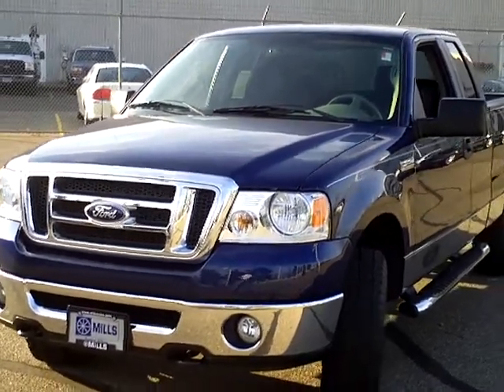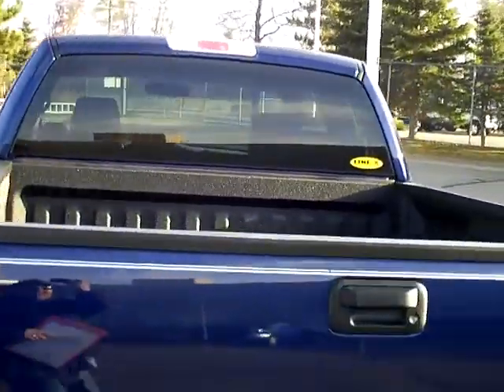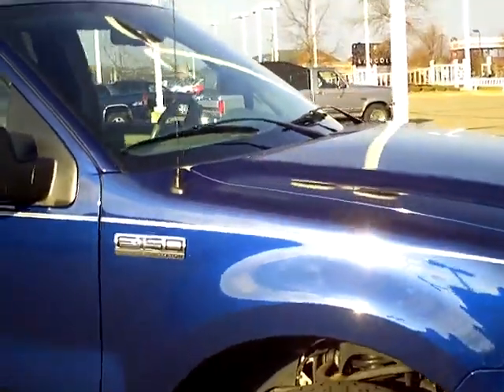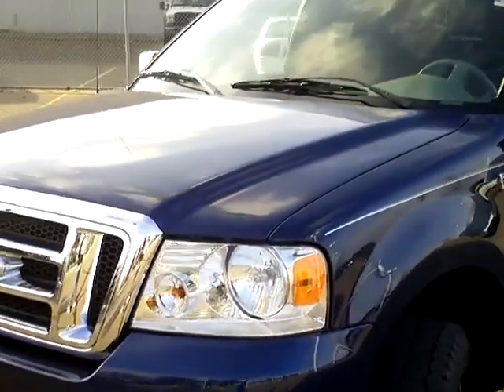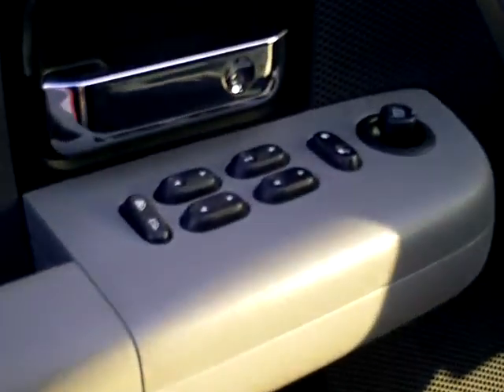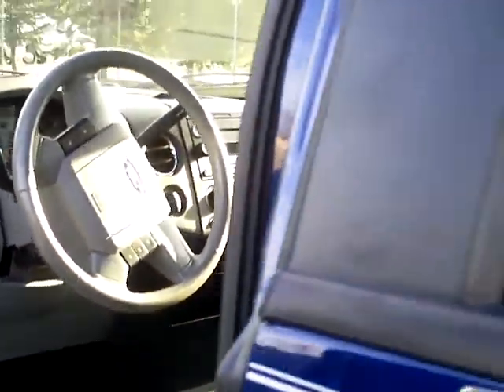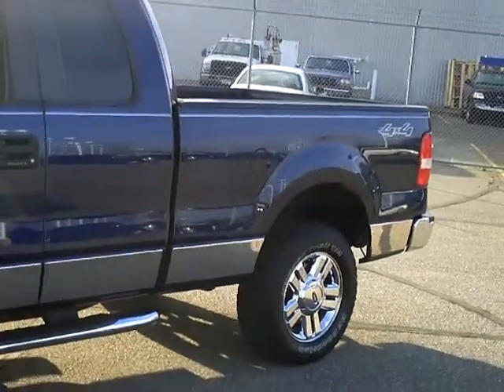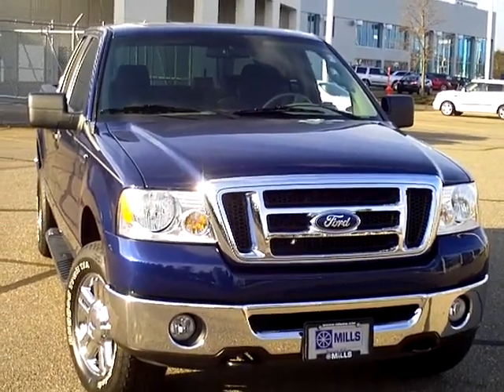2008 Ford F150 XLT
Toll Free: Looking for Little Falls used cars, Elmdale used cars, Brainerd used cars, used trucks, new cars, or new trucks from one of the best Minnesota dealerships? (Our customers literally come from all across the state- and other states too!)  Please give us a call to confirm availability for any vehicles you might find here.